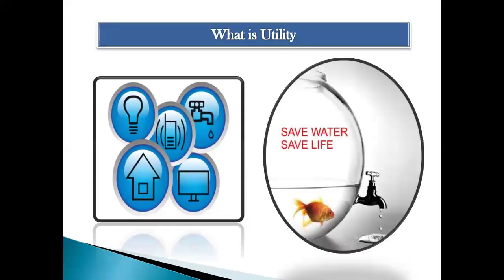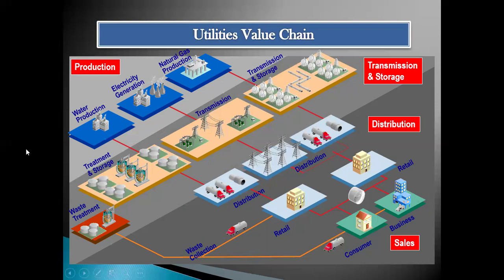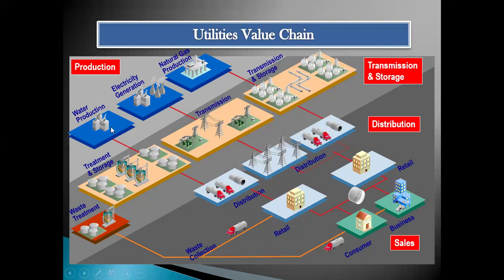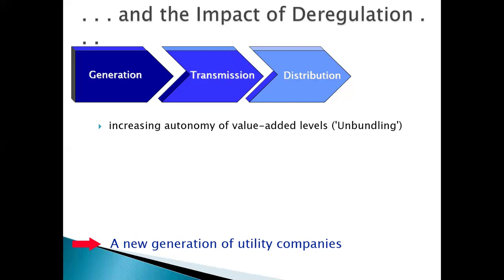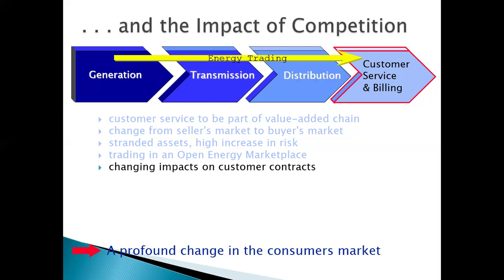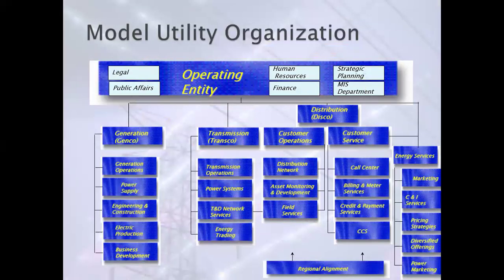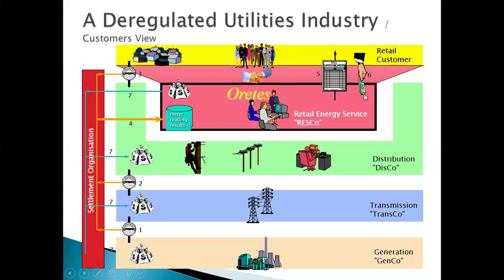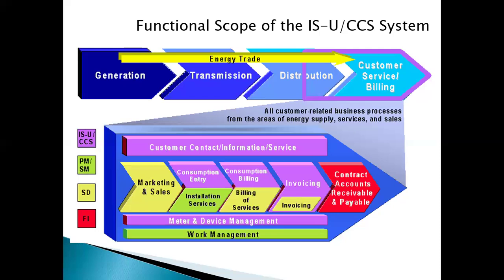Sap -ISU introducrion by Minketan panda sir from ireland 🍀🇮🇪